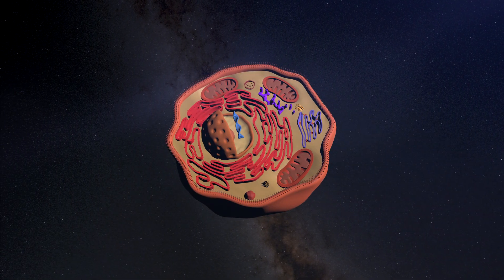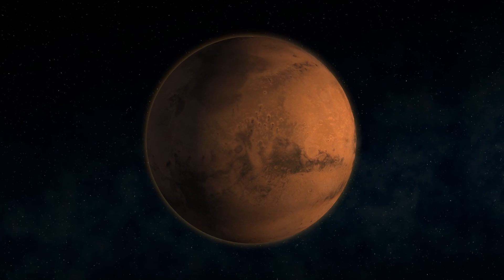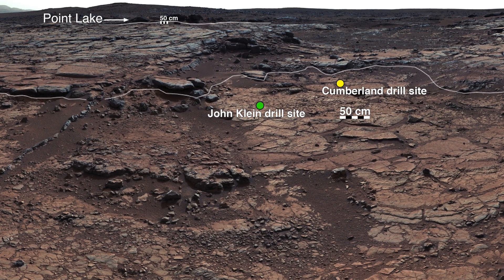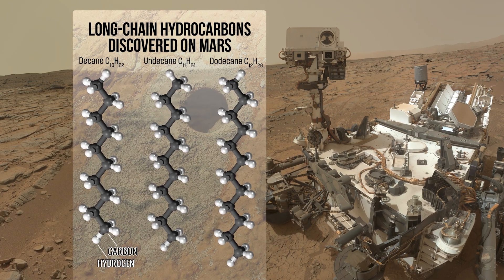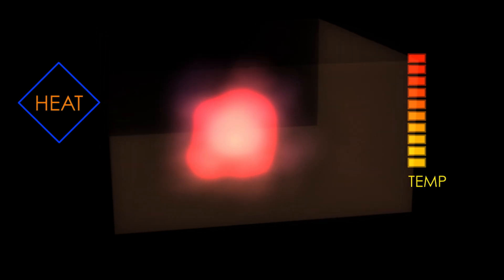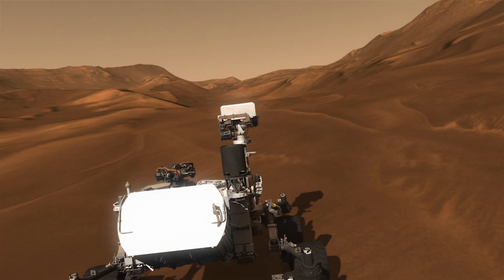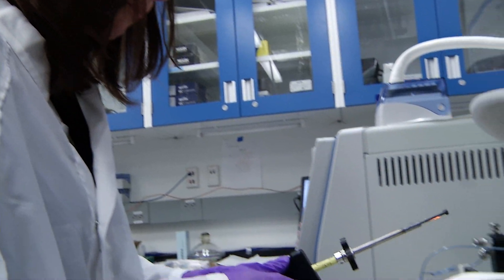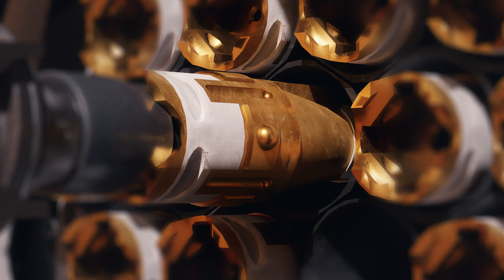Largest Organics Yet Discovered on Mars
Since arriving at Mars in 2012, NASA’s Curiosity rover has been ingesting samples of Martian rock, soil, and air to better understand the past and present habitability of the Red Planet. Of particular interest to its search are organic molecules: the building blocks of life. Now, Curiosity’s onboard chemistry lab has detected long-chain hydrocarbons in a mudstone called “Cumberland,” the largest organics yet discovered on Mars.

Credit: NASA’s Goddard Space Flight Center
Dan Gallagher: Producer/Narrator
Caroline Freissinet: Lead Scientist
Daniel Glavin: Scientist
Jason Dworkin: Scientist
Charles Malespin: Scientist
Lonnie Shekhtman: Science Writer
Walt Feimer: Animation Lead
Michael Lentz: Art Director
Jonathan North: Animator
Kim Dongjae: Animator
Andrew Good: Public Affairs
Erin Morton: Public Affairs
Nancy Jones: Public Affairs
Aaron E. Lepsch: Technical Support

Universal Production Music: “Labyrinth of Discovery” by Emma Zarobyan [SOCAN]